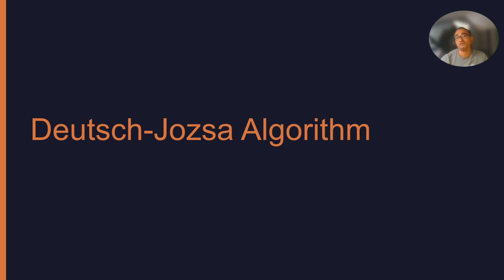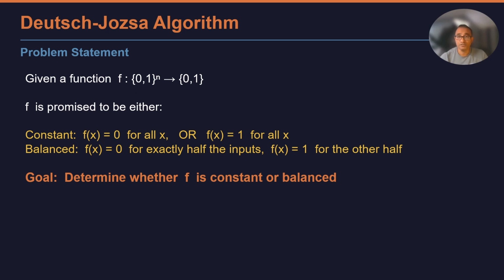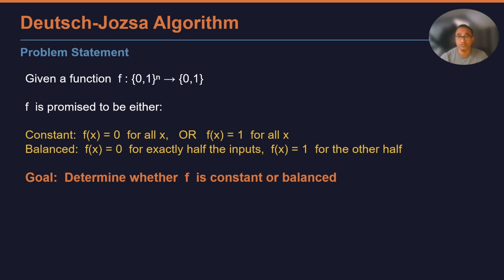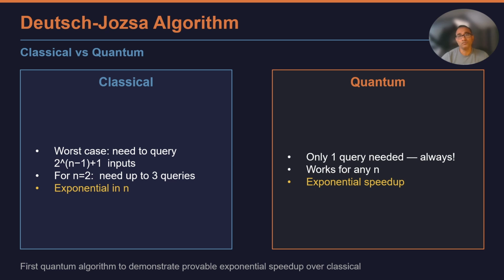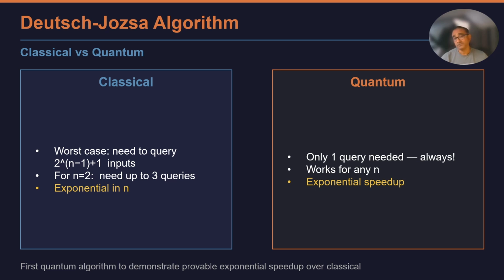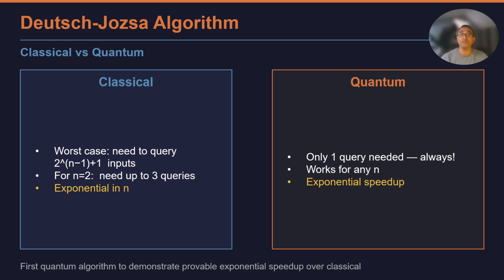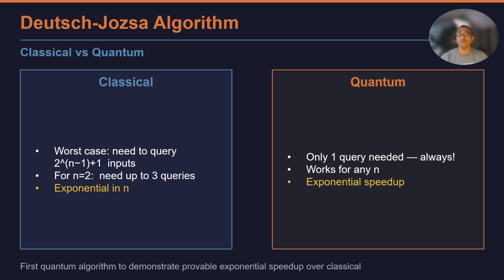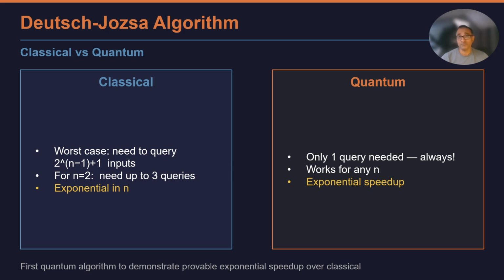QAL_Video_3_Deutsch Jozsa Algorithm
The Deutsch–Jozsa Algorithm is one of the earliest quantum algorithms demonstrating a clear advantage over classical computing. It solves a specific problem: determining whether a hidden function is constant (always returns the same output) or balanced (returns 0 for half the inputs and 1 for the other half). Classically, multiple evaluations of the function may be required. Using quantum superposition and interference, the Deutsch–Jozsa algorithm can determine the answer with just one query to the quantum oracle. Although designed as a theoretical benchmark rather than a practical application, it was a milestone in showing how quantum computers can outperform classical computers for certain computational tasks.